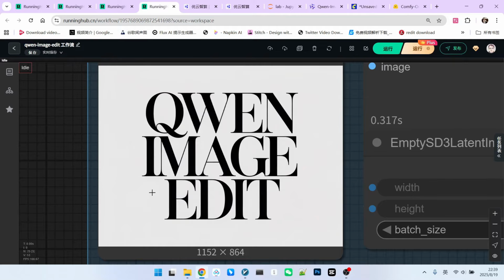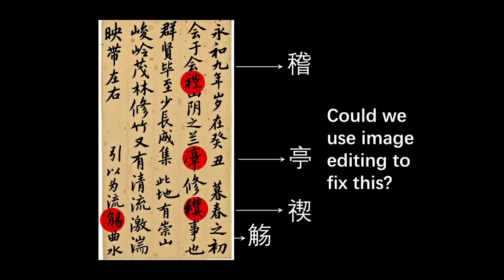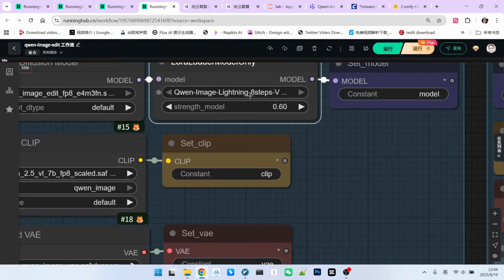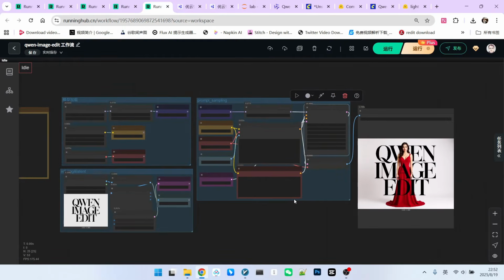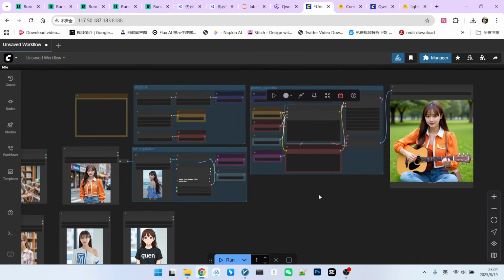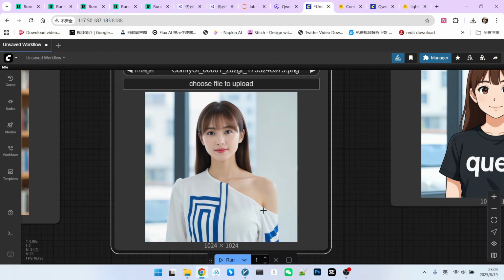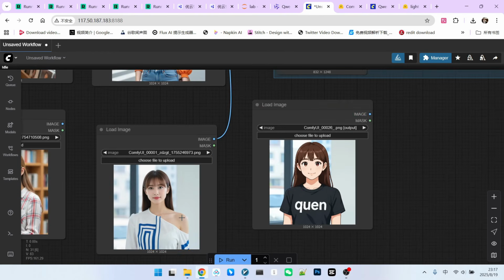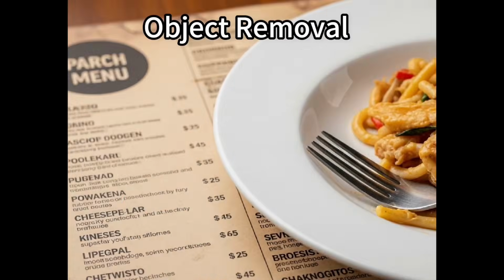Qwen Image Edit Hands-on: Better Than Flux? Master Character Consistency, Virtual Try-on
The wait is over! Alibaba's Qwen Image Edit has finally been released. Is it as impressive as the official demos claim? And more importantly, how does it stack up against the powerful Flux Kontext?
This video provides a comprehensive hands-on review of Qwen Image Edit's core features. We'll walk you through setting up the basic ComfyUI workflow and showcase some truly incredible editing results. Through a series of practical examples, we'll deep-dive into its real-world performance on character consistency, style transfer, virtual try-on, and more. Are you ready for the next generation of AI image editing?
In This Video, You'll See:
Qwen Image Edit vs. Flux: A head-to-head comparison to see which one comes out on top.
ComfyUI Workflow Setup: A step-by-step guide to configure and use the new model from scratch.
In-Depth Feature Review: Testing IP character consistency, multi-angle viewpoint switching, and realistic-to-anime style transfers.
Powerful Editing Capabilities: Effortlessly add/remove objects and perform virtual clothing try-ons.
Advanced Techniques: A look at how to achieve precise, targeted edits and text correction in images.
model download
背景音乐由 AI 生成